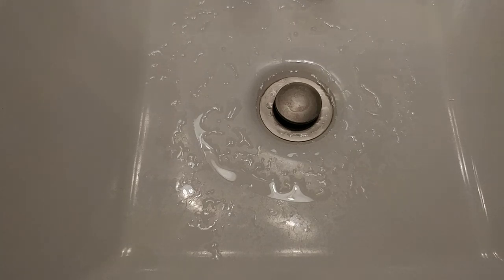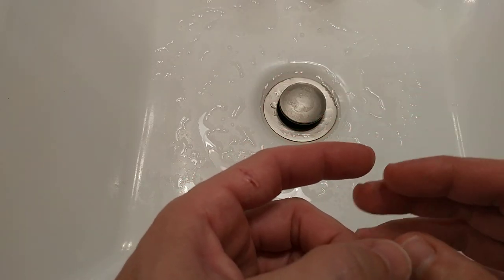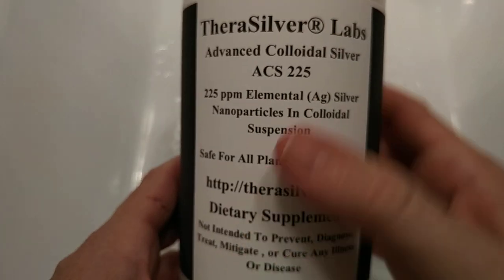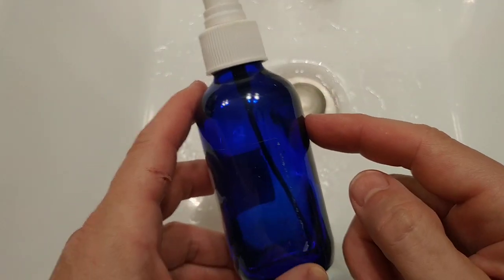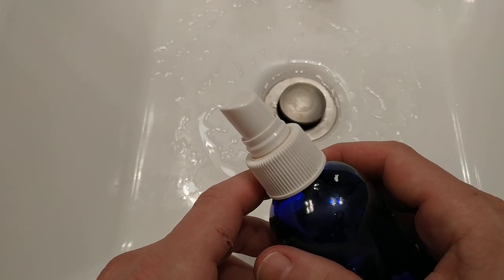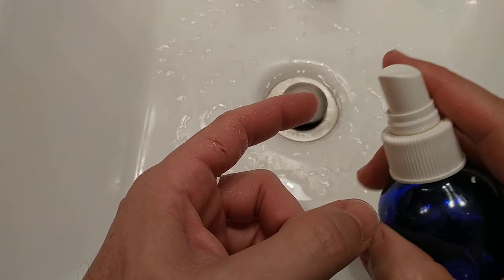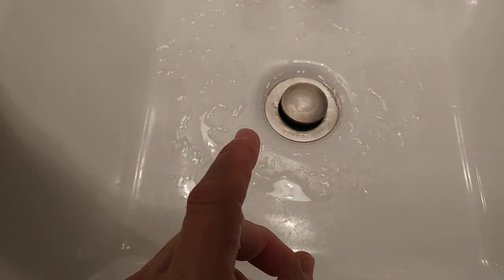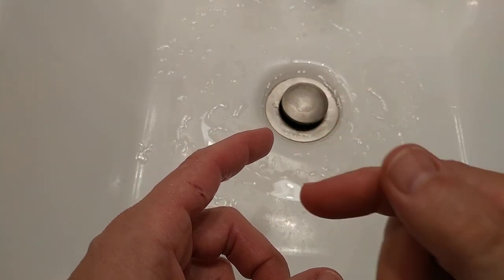Best First Aid - How To Treat Open Wounds To Prevent Infection and Scars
Best First Aid - How To Treat Open Wounds To Prevent Infection and Scars. Scars often occur because of improper treating or handling of scraps, cuts and open wounds. Here my best tip to help to avoid any unnecessary scarring and infections while caring for the wound.

Here the products I've been referring to in the video:

- TheraSilver Labs Advanced Colloidal Silver ACS 225
by THERASILVER
- 2 Empty Blue Glass Spray Misters - 4oz Refillable Bottle